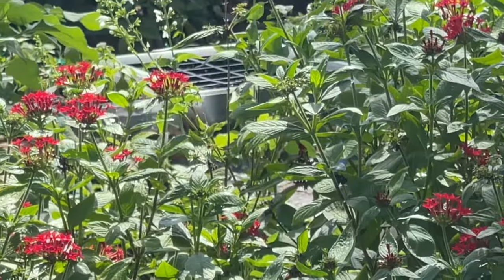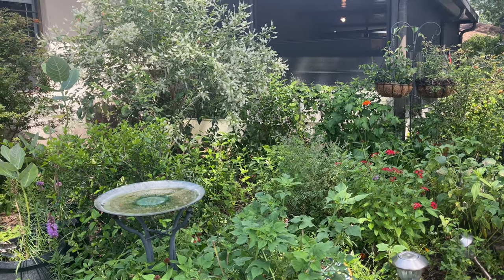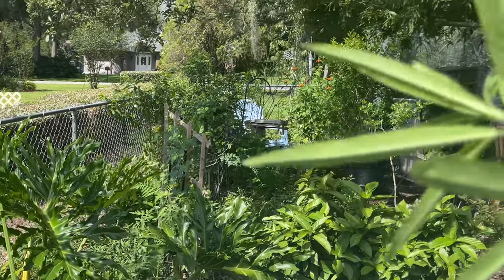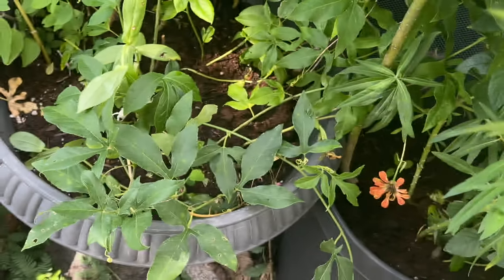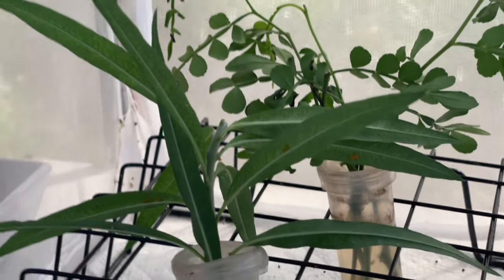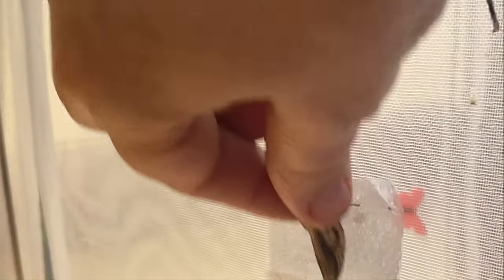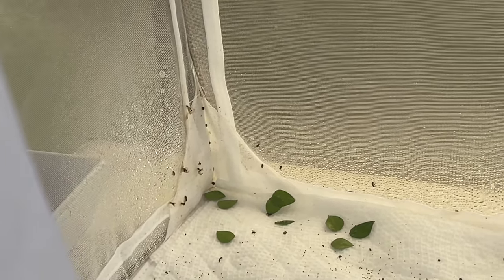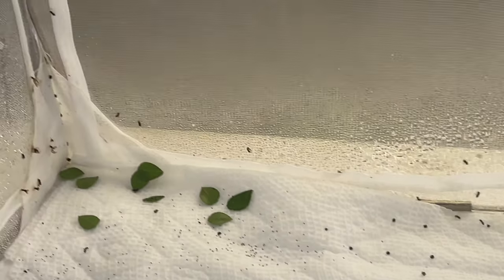The Good, The Bad and The Ugly Happening in my Butterfly Garden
Well, it seems like one thing after another happened in this video, but as a butterfly gardener you have to know that sometimes things are going to go wrong and you take that as an opportunity to learn.  In this video, I share what I have learned along the way when something not good happens to a chrysalis in my enclosure.